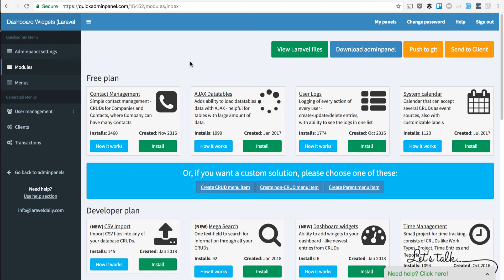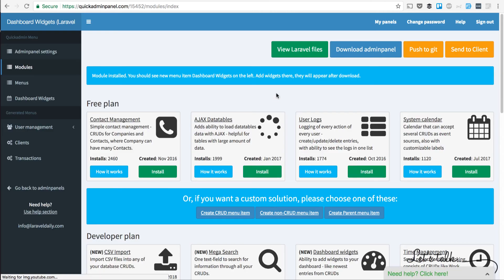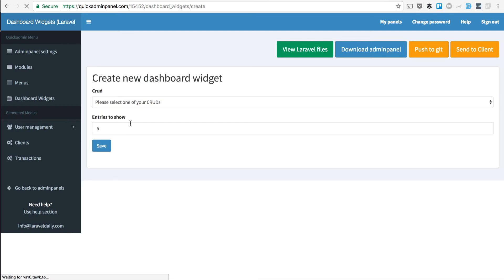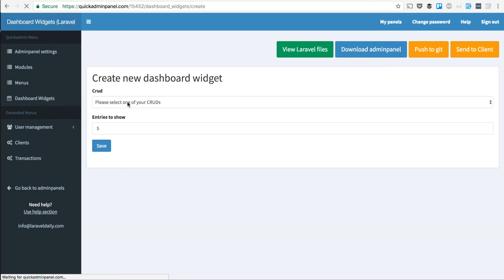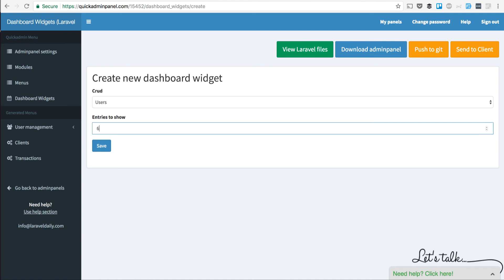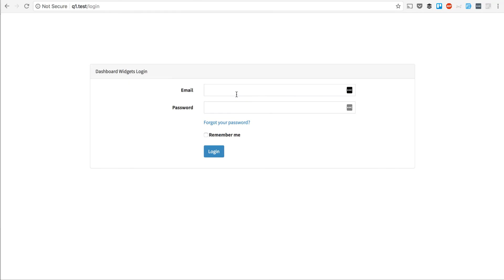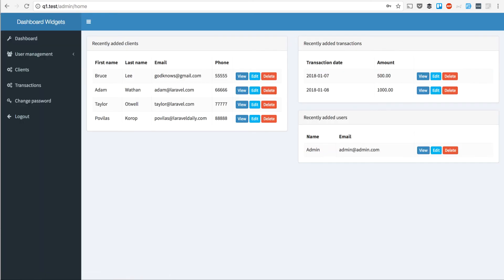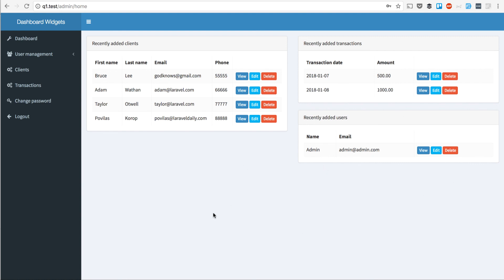Dashboard Widgets Module in Laravel QuickAdminPanel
Quick demo of a module called "Dashboard Widgets".